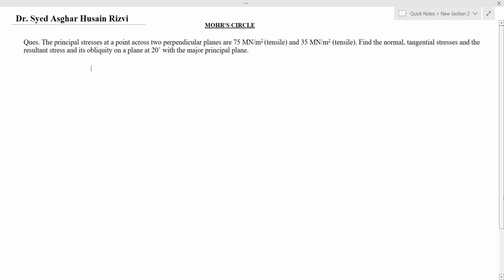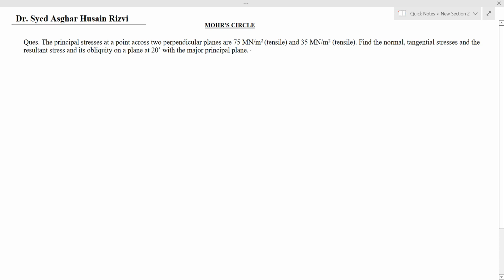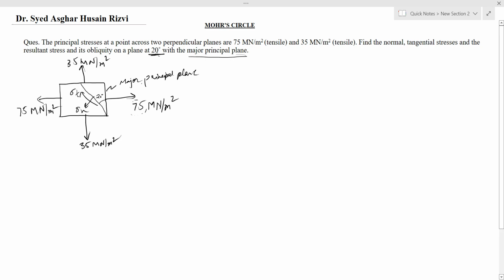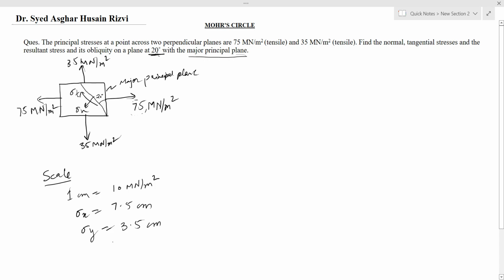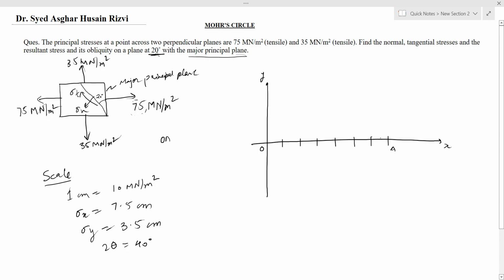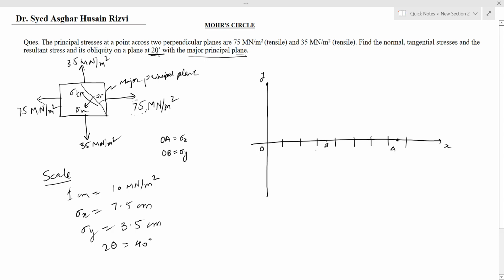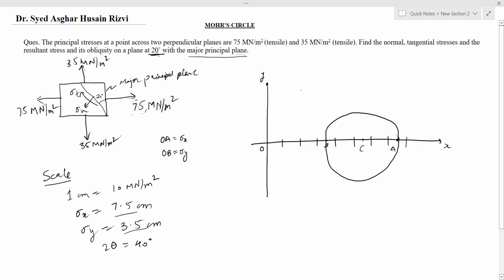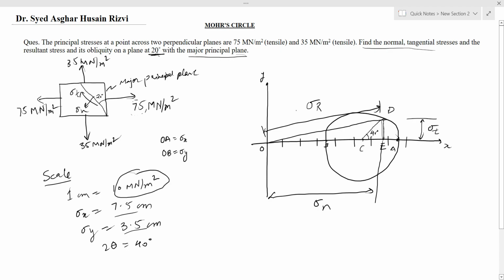Part 4: Numerical on Mohr's Circle